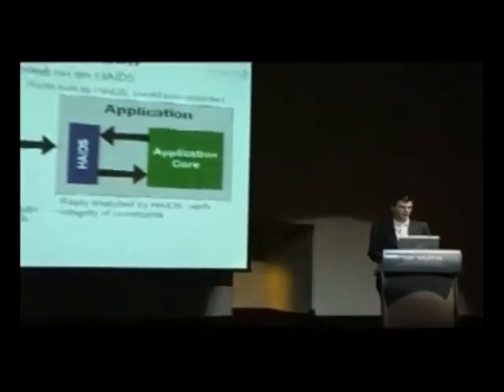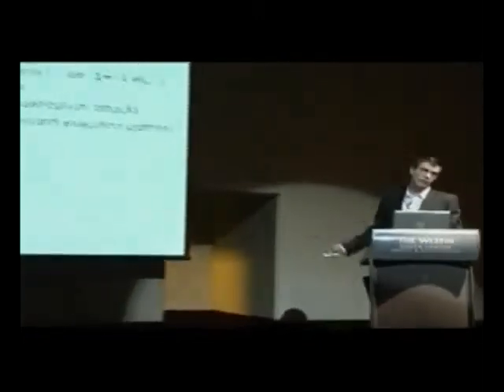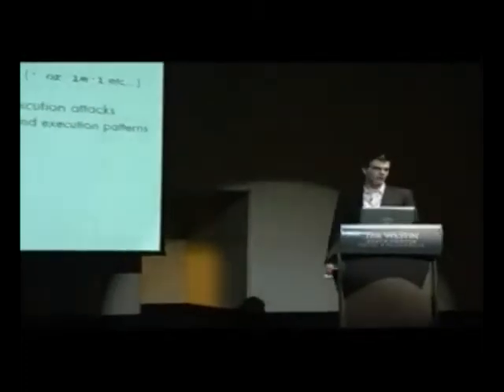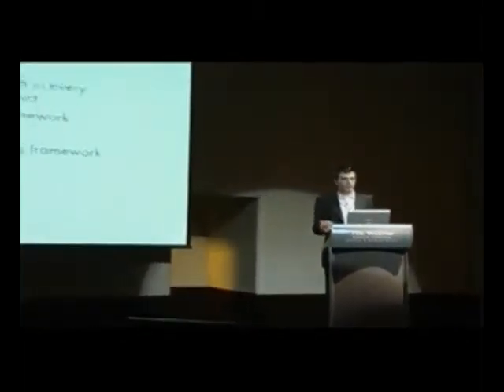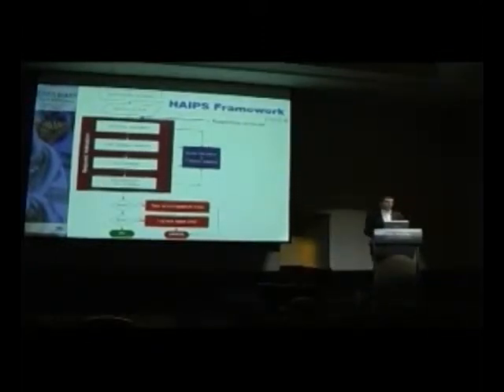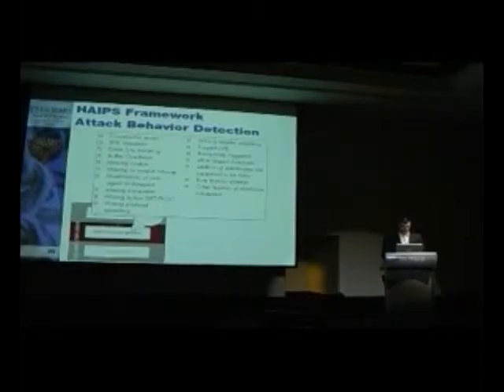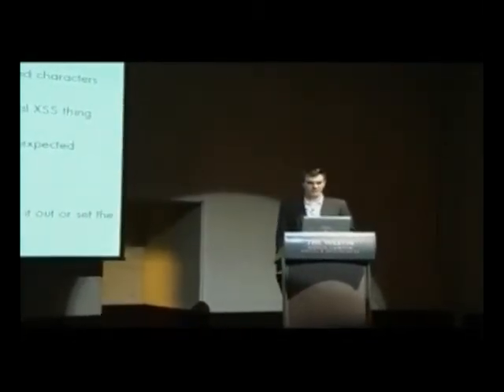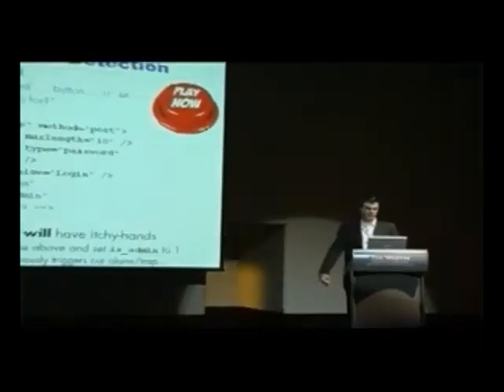HITBSecConf2006 Malaysia _ Fabrice M_001